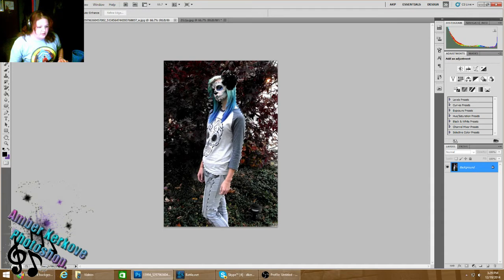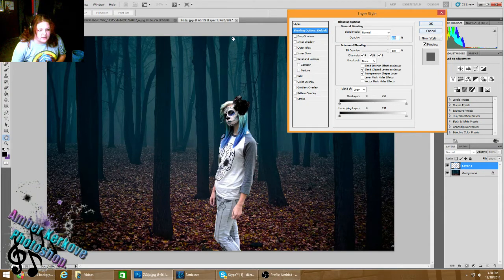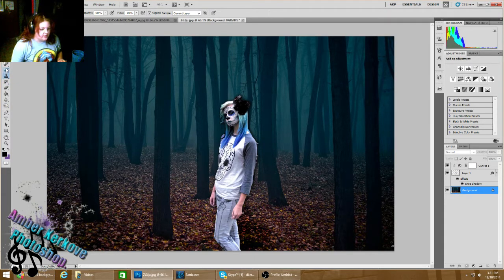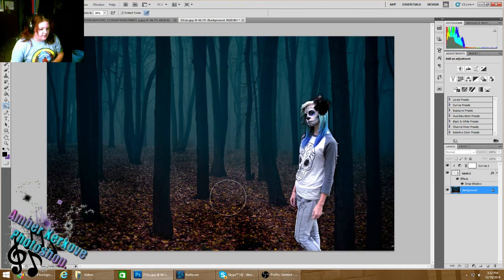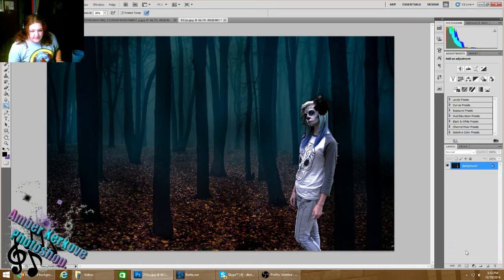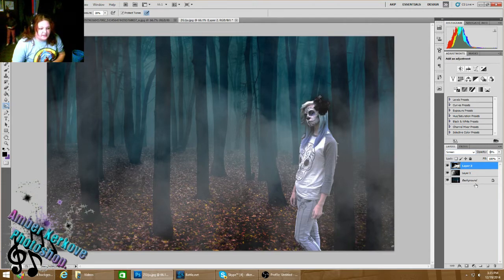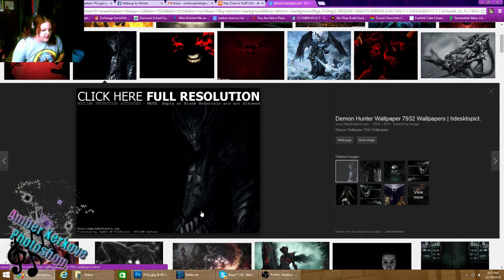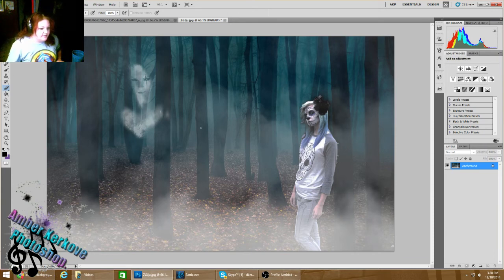Amber Kerkove Beauty Does Extreme Edits (Part 1)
Remember, I am self taught. This is not perfect. Its just how I do it : )

Dont forget to check out Rose Colored Lets Play!